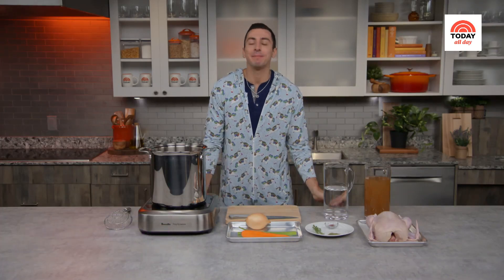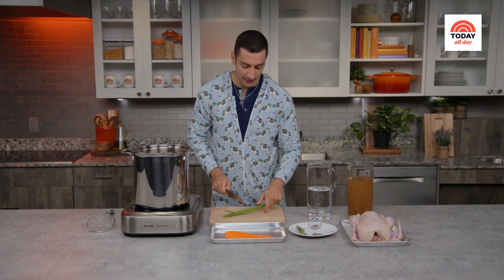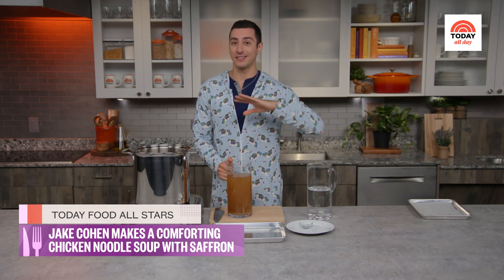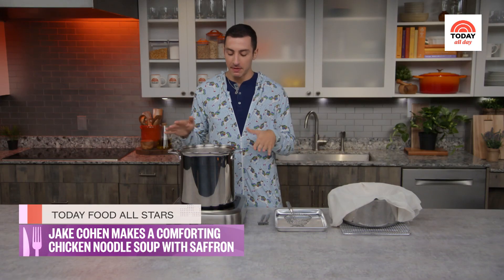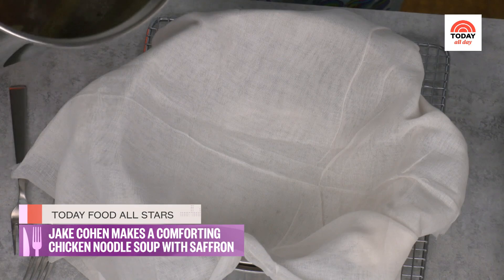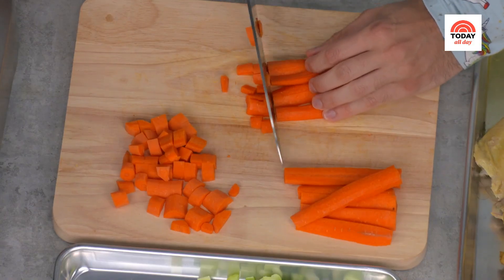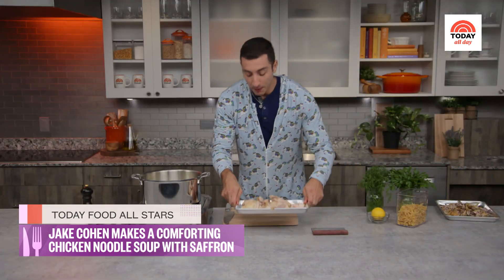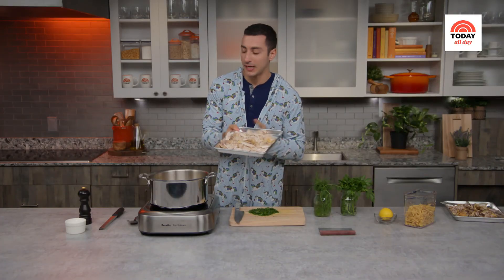How To Make The Most Soothing Chicken Noodle Soup Ever I TODAY Food All Stars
Inspired by his husband's Persian heritage, Jake Cohen created a comforting chicken noodle soup recipe infused with fragrant saffron.